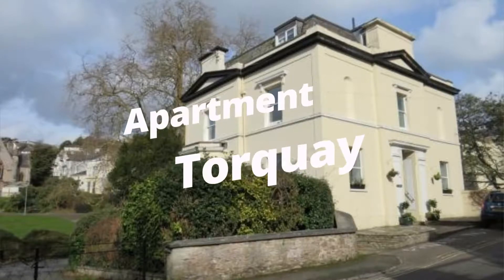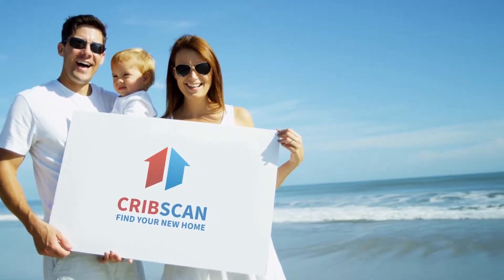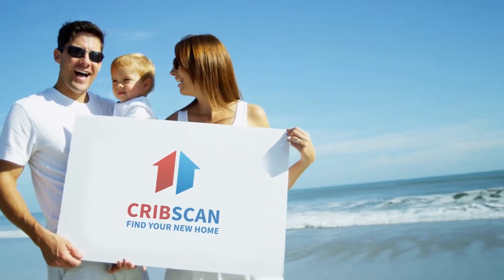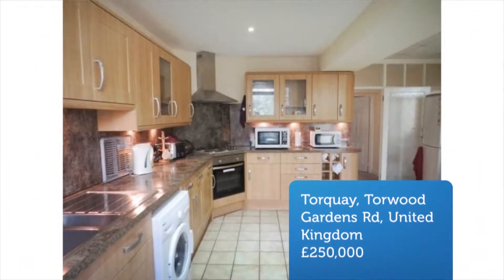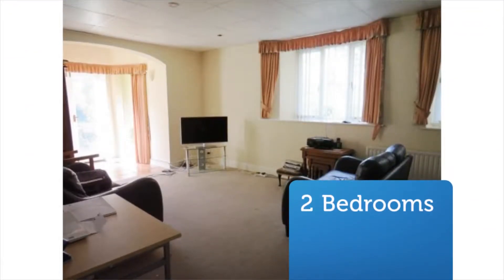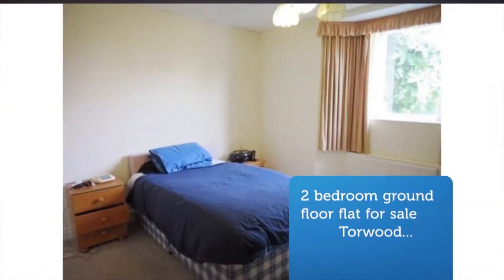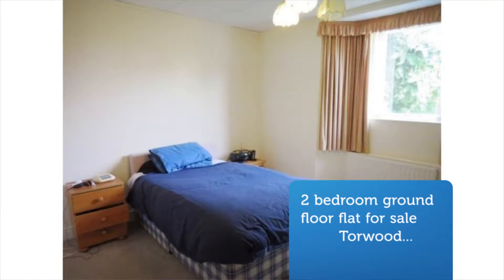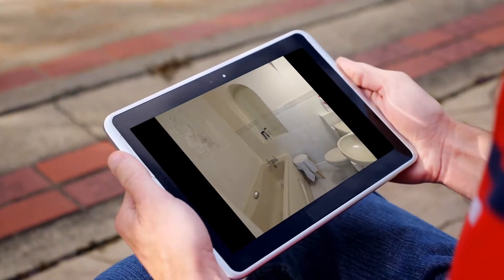Apartment for sale in Torquay, Torwood Gardens Rd, £250,000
2

Torquay, Torwood Gardens Rd, United Kingdom

REF107153
2 bedroom ground floor flat for sale
        Torwood...